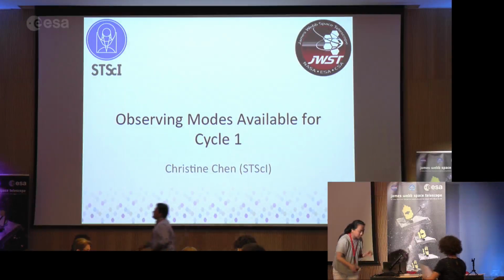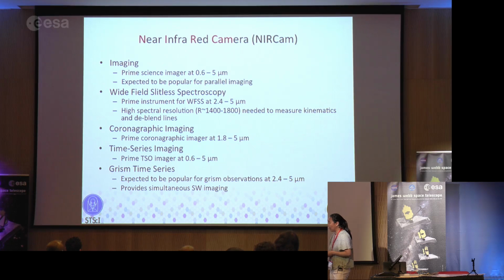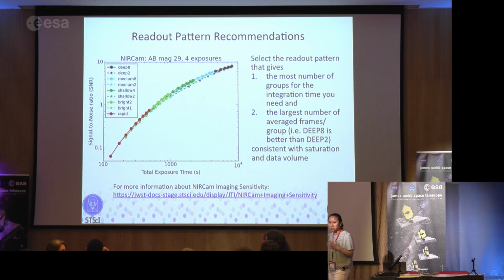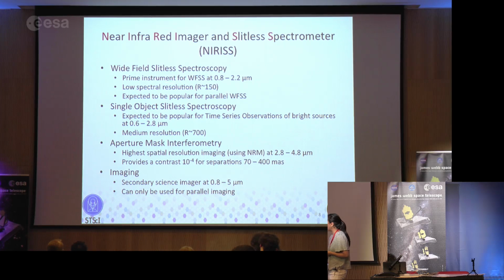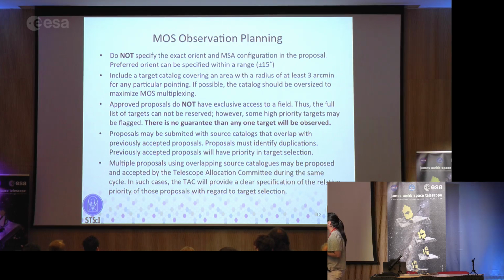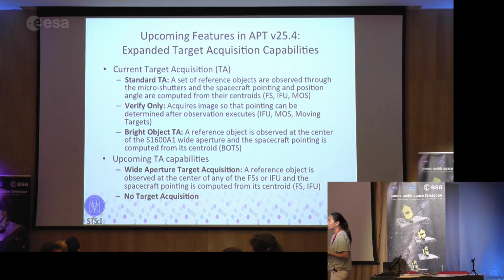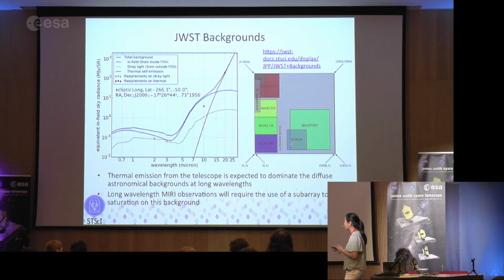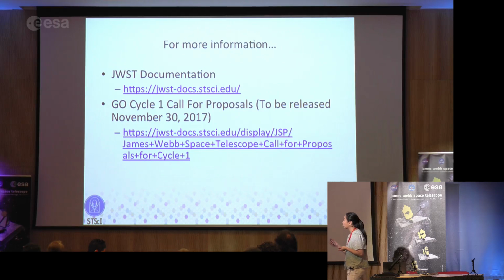JWST 2017 Day 1: Observing modes available for Cycle 1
J. Chen - STScl